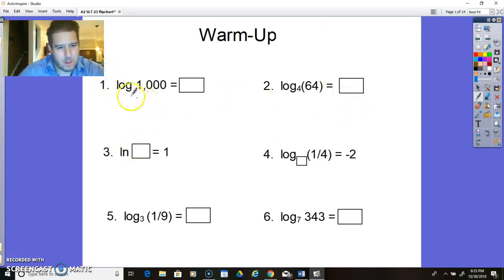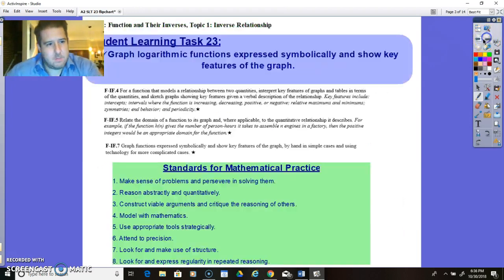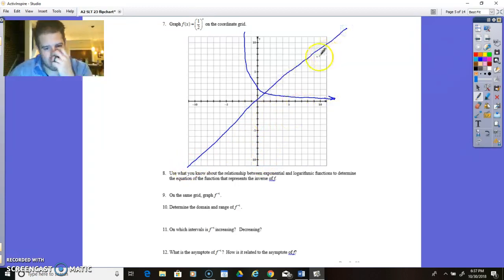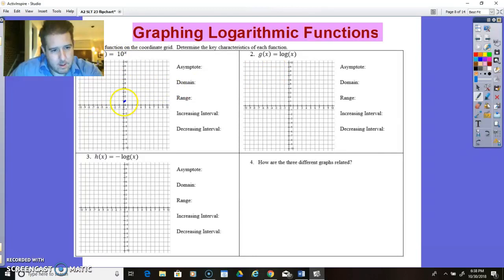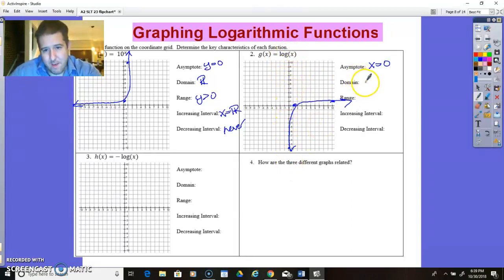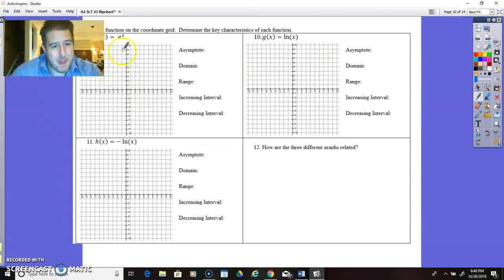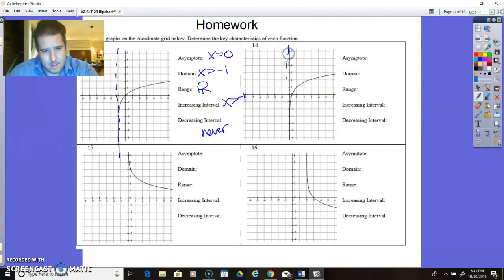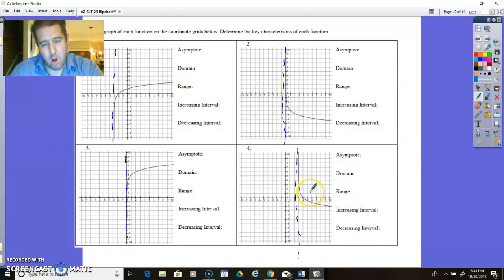Algebra II - U1T3SLT23 Graph Logrithmic Functions